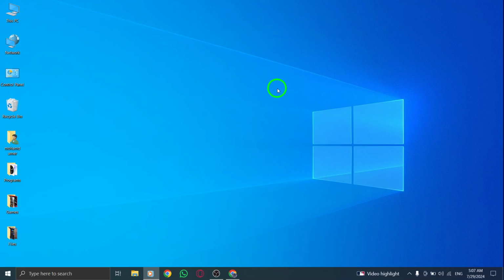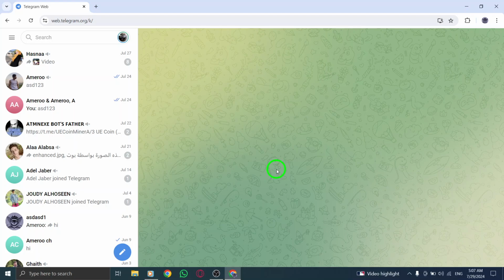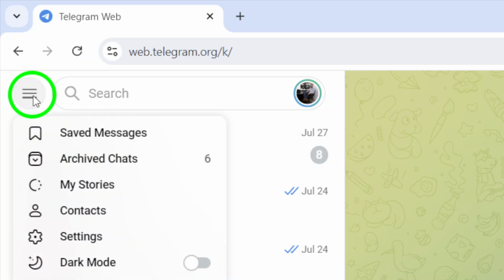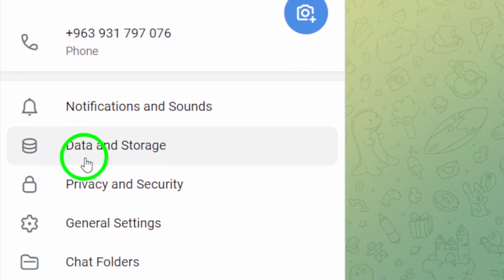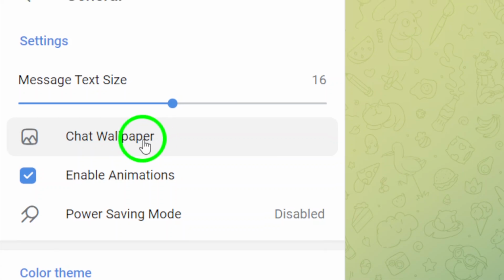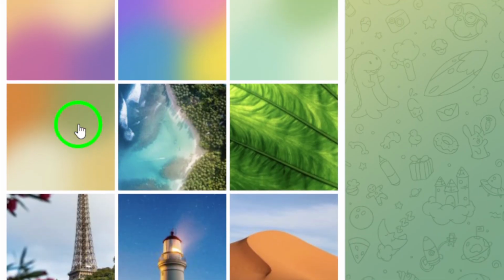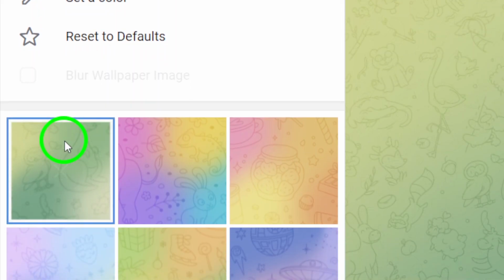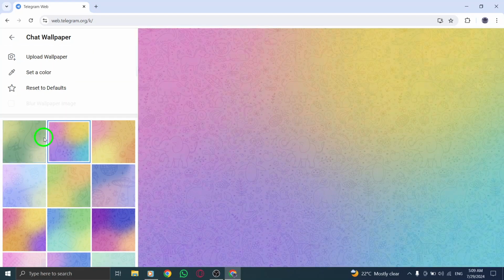How To Change Chat Wallpaper on Telegram On PC (New Update)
Learn how to change the chat wallpaper on Telegram using your PC with this quick and easy guide. Whether you want to personalize your chats or simply freshen up your Telegram experience, this video will walk you through the new update step by step.
Steps:

1- Open your account.
2- Tap the menu icon.
3- Choose settings → General.
4- Click on Chat wallpaper.
5- Choose the wallpaper you want.

Enjoy customizing your Telegram chats and make them truly yours.